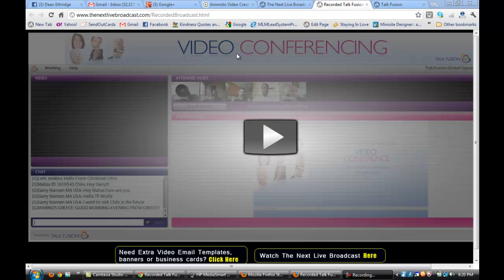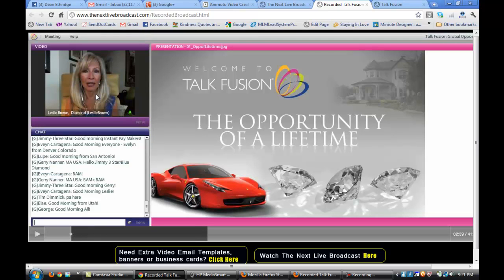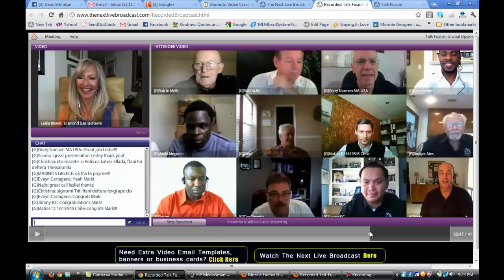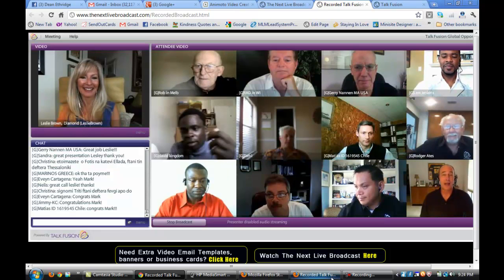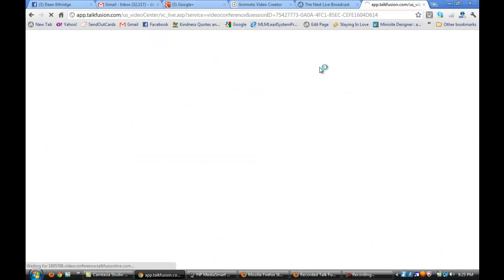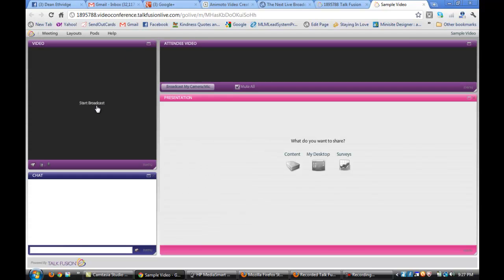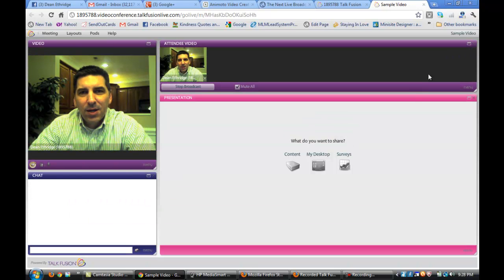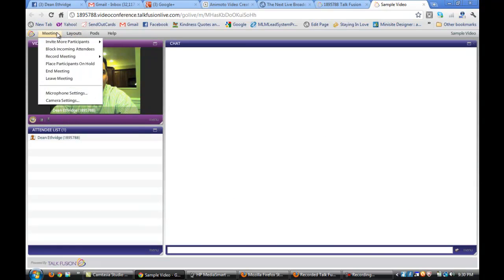Talk Fusion Video Conferencing Review - Live Demo w Screenshots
Looking to host webinars? Talk Fusion is one of the best video conference software platforms available, and a great value compared to WebEx and Goto Meeting.  Take a look at live screenshots of how to set up a video conference with Talk Fusion.

This Talk Fusion Review discusses the Talk Fusion Business Opportunity, the Talk Fusion Video Products, and what Talk Fusion really is.

Talk Fusion is positioned to be the best Global Business Opportunity with the emergence of Video on the Internet. 90% of all traffic will be Video in the Future. Get started with Video Marketing today.